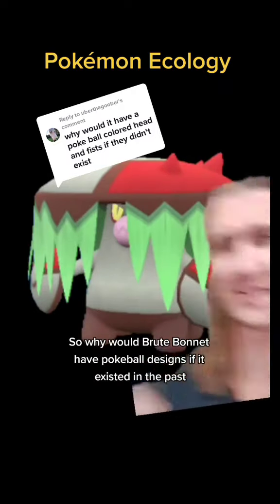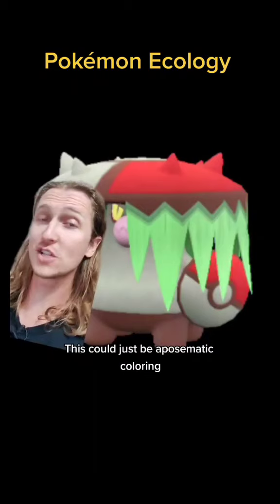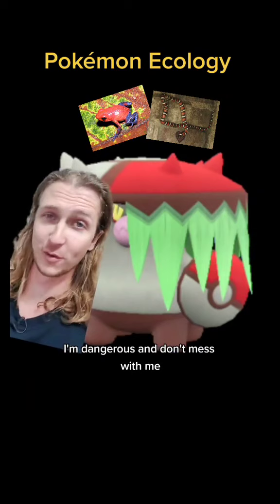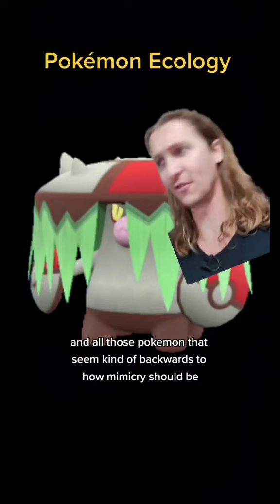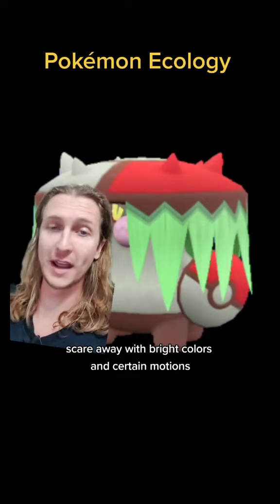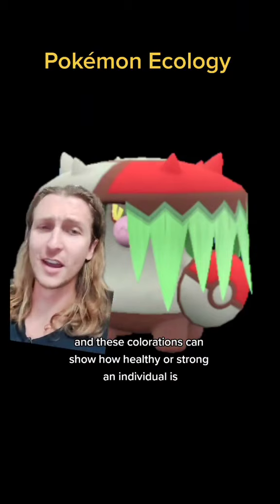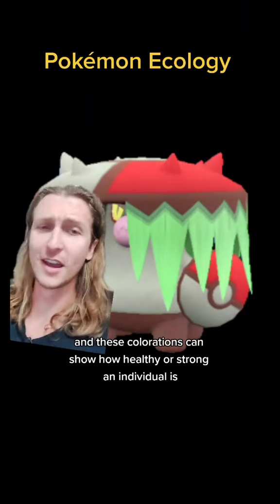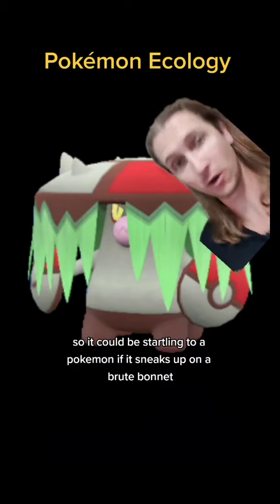Why Would Brute Bonnet Have Pokéball Designs If Its From the Past?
Brute Bonnet might have pokéball designs simply because of aposematic coloring.